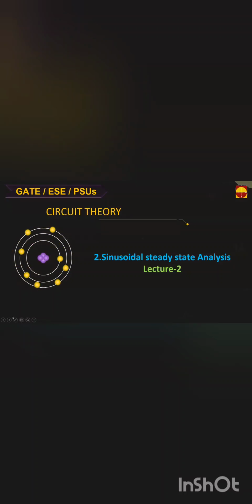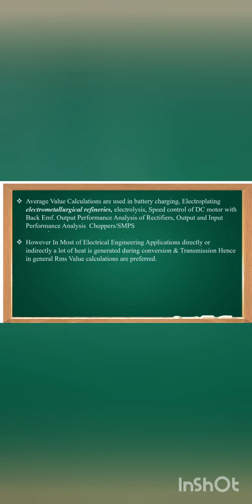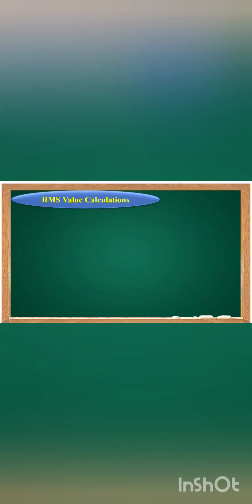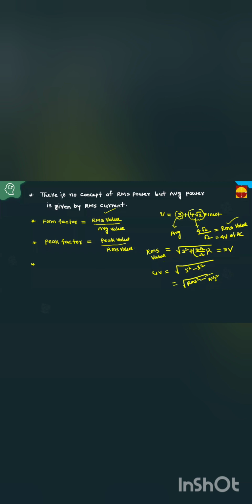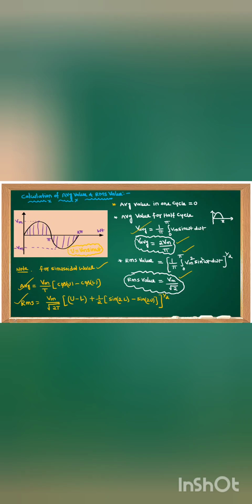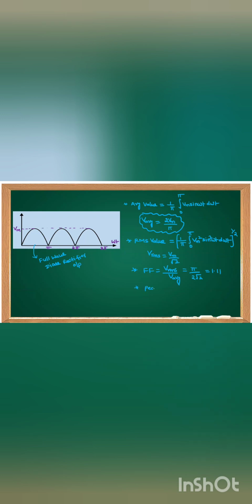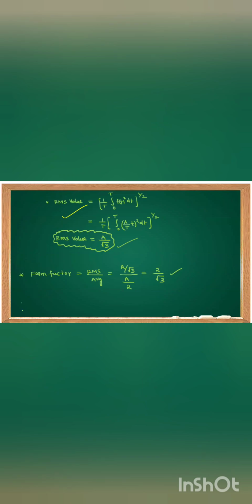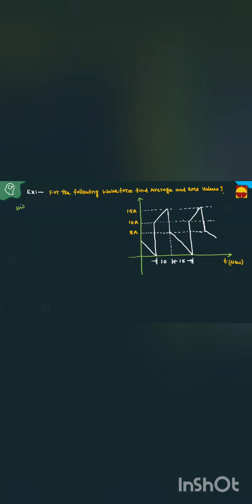2 Steady state Sinusoidal Analysis:Lecture-2